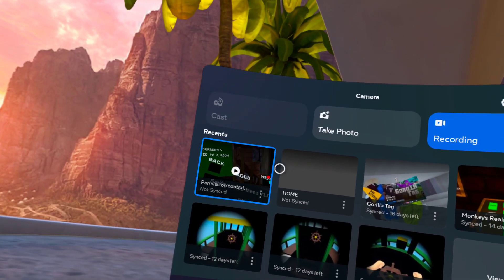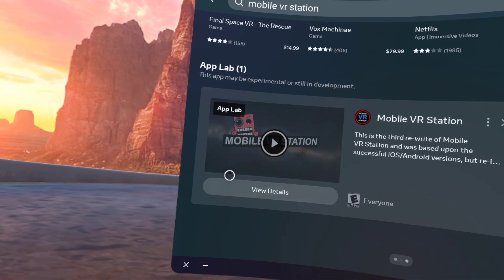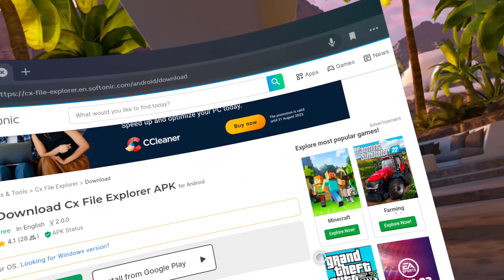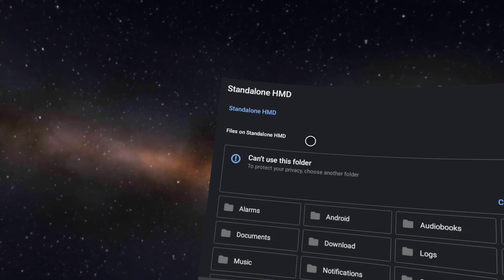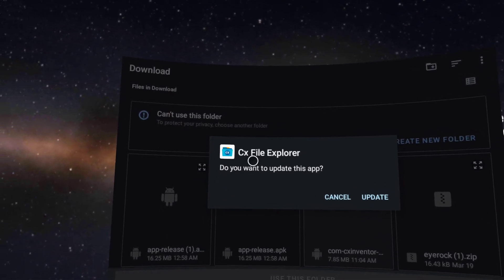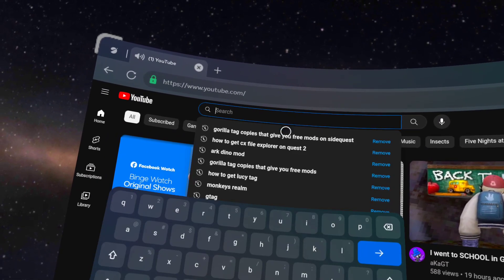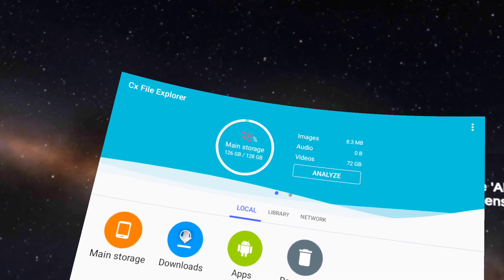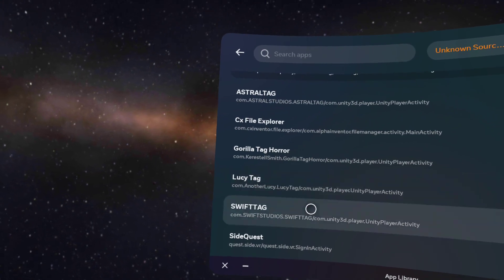how to get cx file explorer+lucy tag